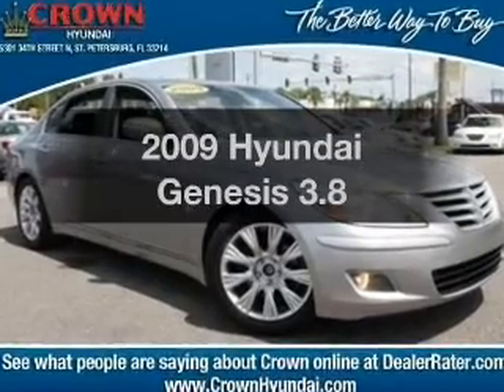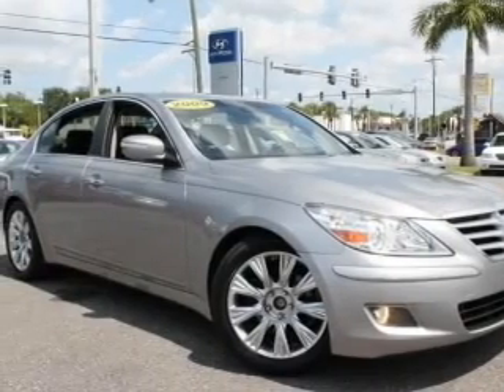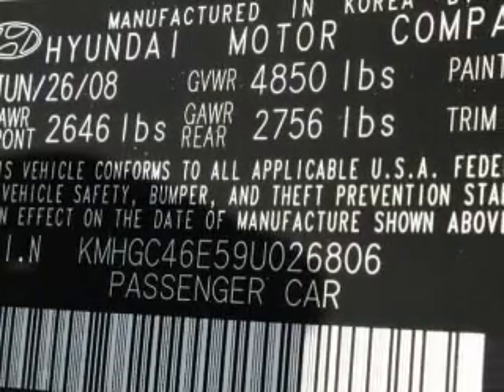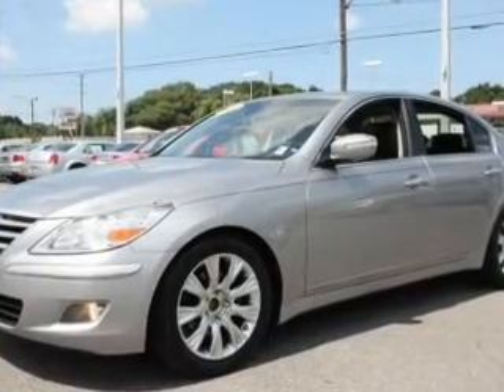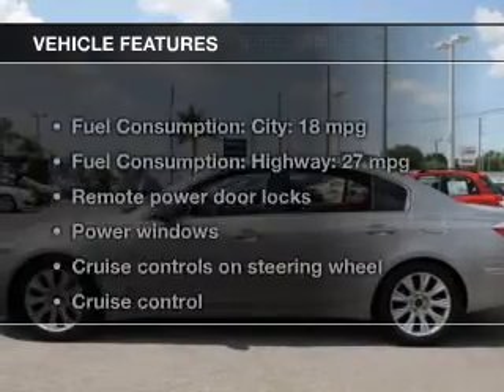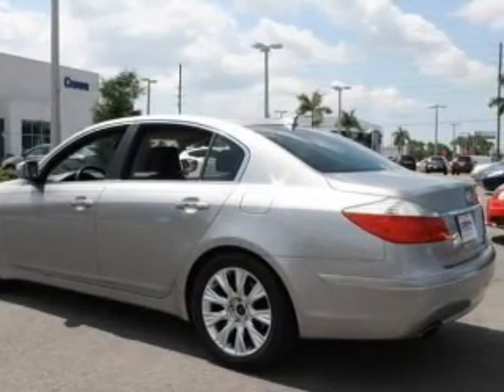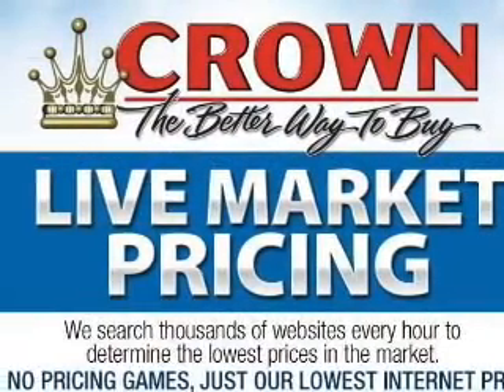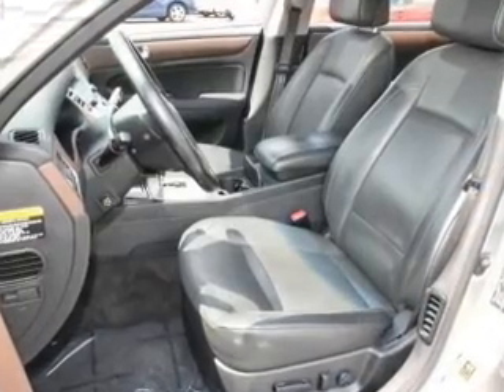2009 Hyundai Genesis - St. Petersburg FL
Year: 2009
Make: Hyundai
Model: Genesis
Trim: 3.8
Engine: 3.8 liter 6 cylinder 24 valve
Transmission: 6-Speed Automatic
Color: Titanium Gray Metallic
Mileage: 97739
Address:
5301 34th St N